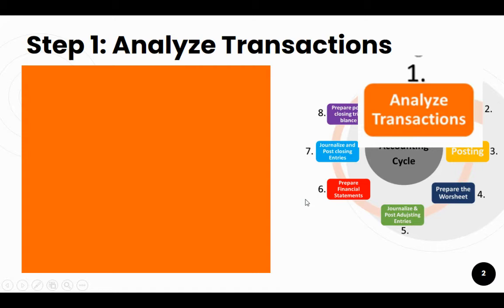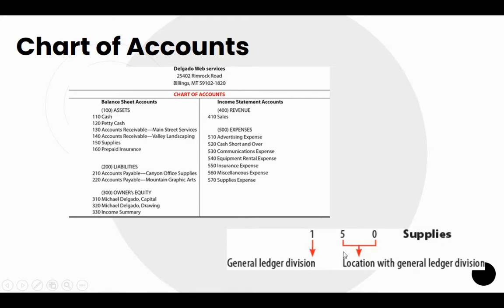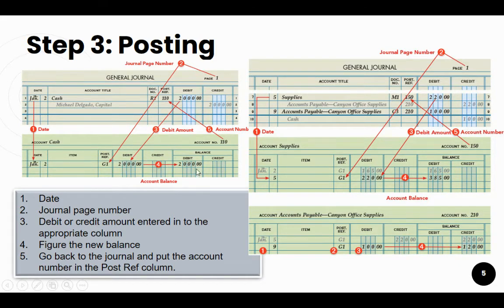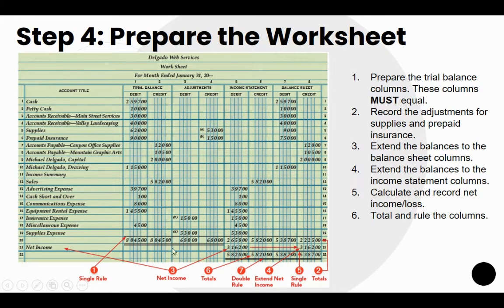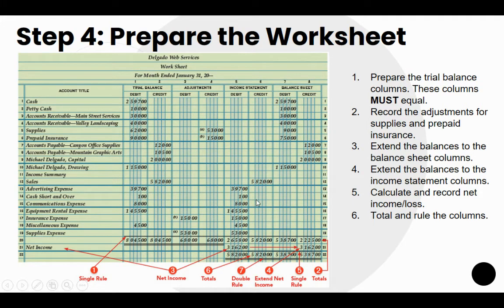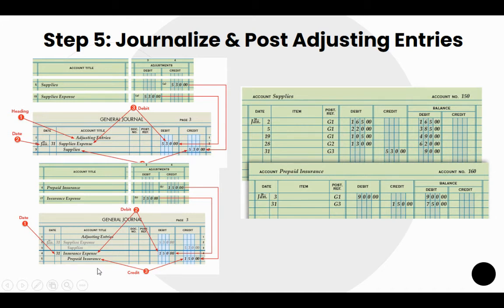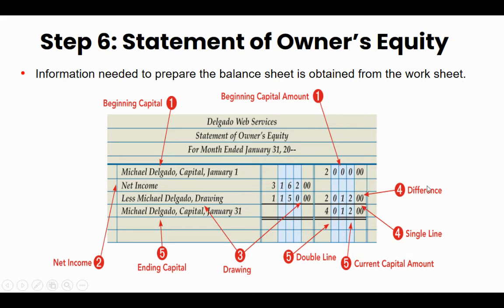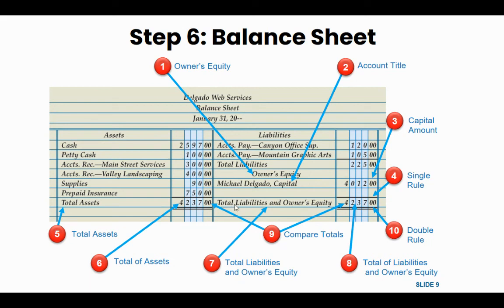Review of Chapters 1 7 Steps 1 6 of the accounting cycle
Review of the first 6 steps of the accounting cycle (Chapters 1 -7)